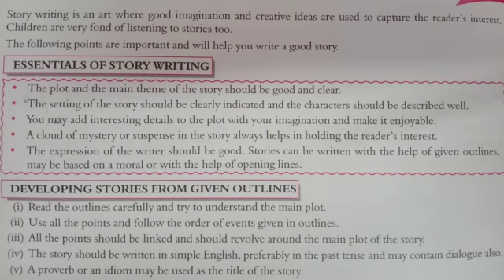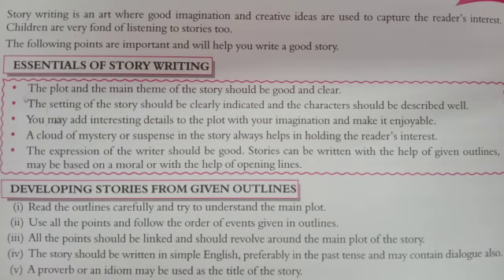Story Writing English Grammar